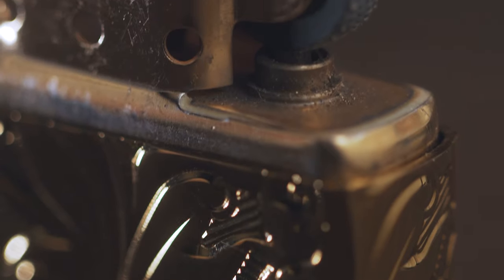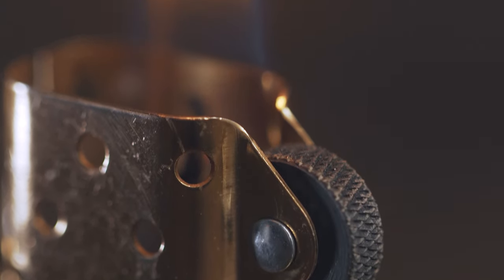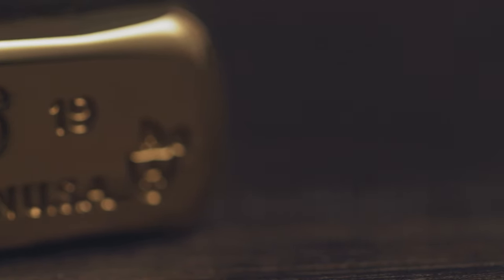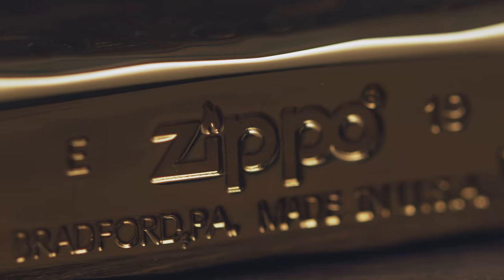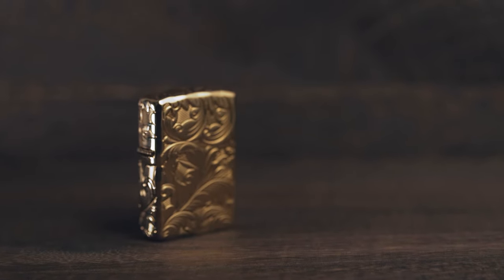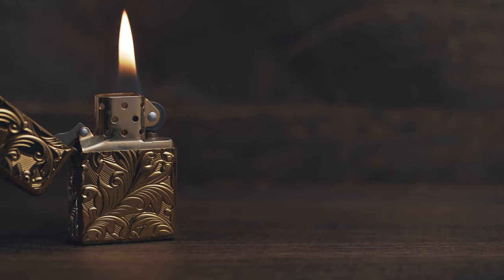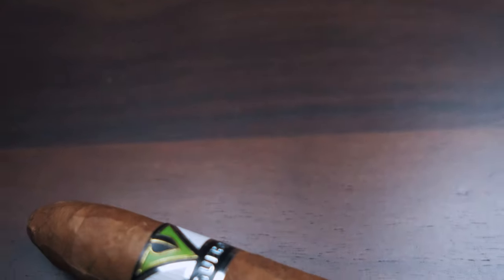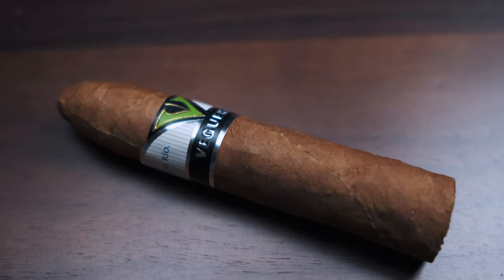What Happens If You Light Your Cigar With a Zippo?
One of the cardinal rules when smoking cigars is to never use a liquid fuel lighter. Zippo lighters are probably the most famous of these types of lighters and I wanted to see for myself if anything bad happens if you use these kind of lighters on cigars. Find out in this video what happens if you light your cigars with a Zippo.

Main Cutter
Main Lighter
My Zippo
Great Value Soft Flame Lighter
The best hygrometer
Best whiskey glass

Canon Macro lens
Sony a7R III
Sony 55mm f/1.8
Sony 28mm f/2.0
Rode NTG4+ mic
Rode Lav Mics
My favourite tripod
SD Cards